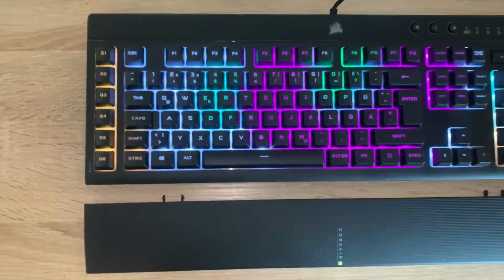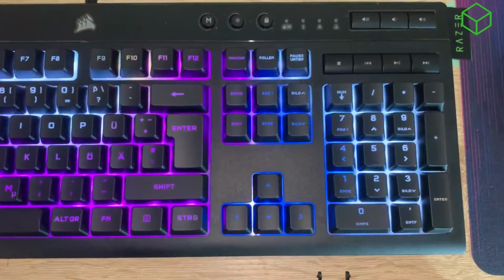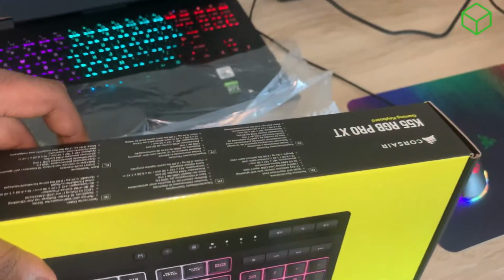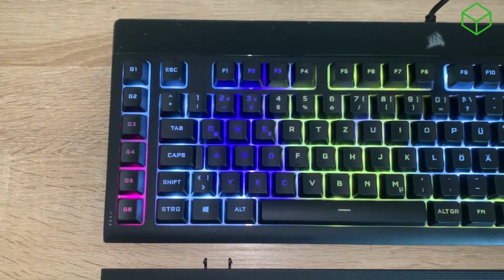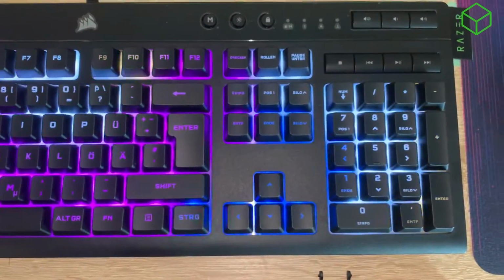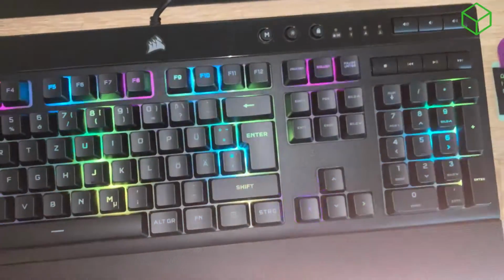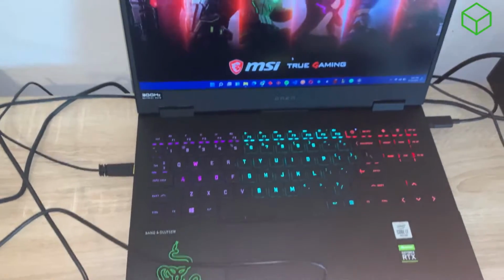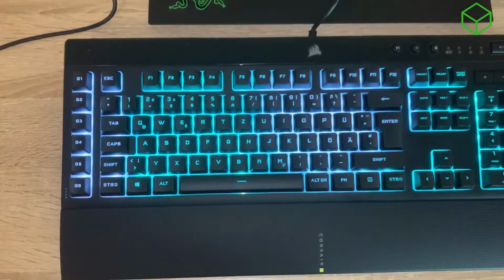CORSAIR K55 RGB Pro XT Gaming Keyboard Unboxing and Review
The CORSAIR K55 RGB PRO XT Gaming Keyboard lights up your desktop with dynamic per-key RGB backlighting and powers up your gameplay with six dedicated macro keys.

I had the honor to unbox and use this K55 RGB PRO XT Keyboard by Corsair.
Have fun watching and let me know what you think about their new K55 RGB PRO XT Keyboard.

TOP  WINDOWS PRODUCTIVITY APPS- 2020

WINDOWS OPTIMIZATION FOR FAST PERFORMANCE

HOW TO PREVENT ADS AND POP-UPS IN YOUR BROWSER

Silicon Insider is a leading source of the technology that we use each day. Whether it’s discussing computer operating system tricks, the latest tips for your mobile phone, finding out about the newest gadgets, or letting you know about the best free VPN services, Silicon Insider has boundless topics on technology for the astute YouTube viewer.